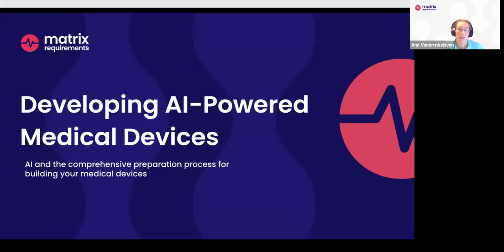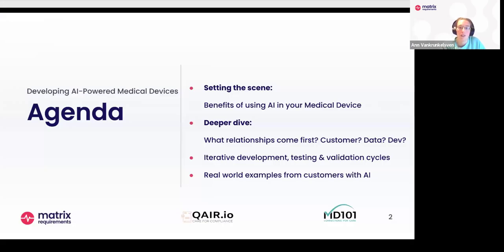Developing AI-Powered Medical Devices - Matrix One Webinar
Do you want to implement AI in your medical devices, but unsure about regulations, methodologies and more?
Discover the full potential of AI as you develop your medical device.

Chapters:
0:00 Who is on the panel
1:49 What are the benefits of AI in medical devices
5:14 Where language models help with unstructured data
7:27 Why administrative tasks clear the bar before medical ones
10:50 How AI changes collaboration between teams
12:02 Splitting data science, MLOps and classical software
14:21 Two stage development: algorithm first, then software
16:10 Treating an AI model like an external component
17:39 Feeding field data back to the data scientists
19:11 Handing over from the AI team to the software team
21:10 Running AI and software development in parallel
24:56 Can AI help with verification and validation
26:29 Why AI validation is tied to clinical validation
29:04 Using AI to generate test cases and find edge cases
30:37 Why a human still has to verify the output
32:23 Validating AI tools used inside your QMS
36:43 How the FDA and notified bodies review AI validation
38:24 Why there is no IEC 62304 equivalent for AI yet
40:22 A notified body auditing against the AI Act
42:37 What AI developers should focus on today
43:53 ISO 5338 for AI software development
44:42 The two AI verification and validation standards in draft
47:09 Guidance coming from the European Commission
50:04 Q and A: are AI projects inherently agile
51:59 Predetermined change control plans in the US
54:28 Continuous learning under the EU AI Act
57:23 Should you implement ISO 42001 now

Sign up for our webinar today!

In this webinar, you will learn:

What are the benefits of using AI in your Medical Device
+ What relationships come first? Customer? Data Scientist or Developer?
+ Discuss the importance of iterative development, testing, and validation cycles.
+ Real world examples from our customers with AI Medical Devices

Essential Regulations for Medical Devices
+ Overview of key regulations including MDR, regulations under the FDA and global ISO standards.
+ Tips on navigating the regulatory landscape efficiently with AI Medical Devices.

Matrix Req is requirements management and ALM built for regulated medical device development